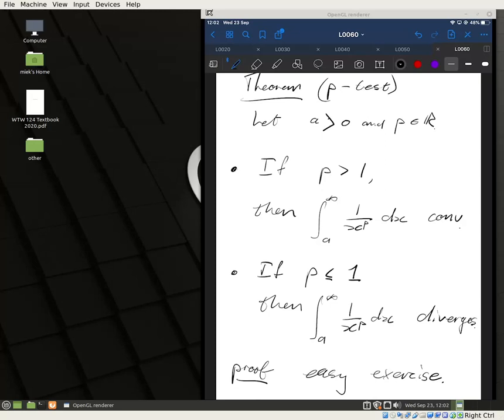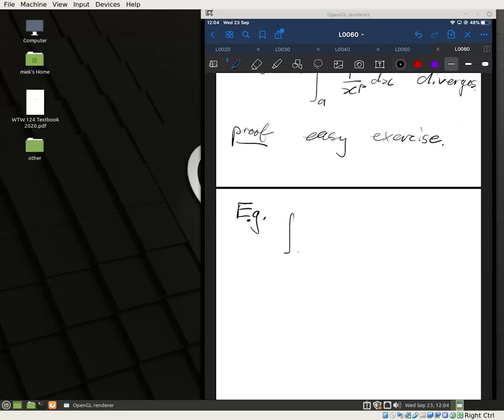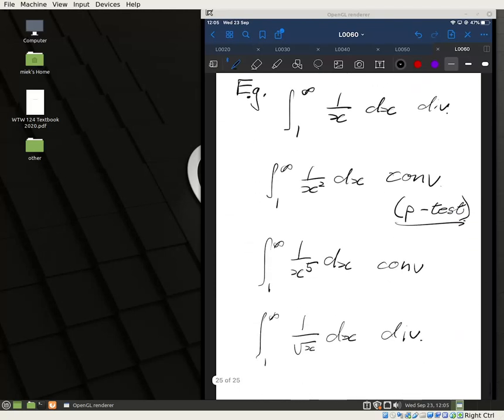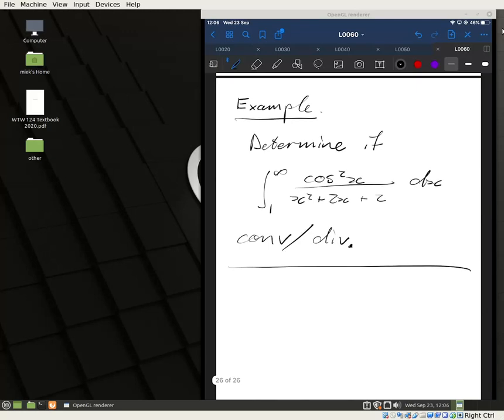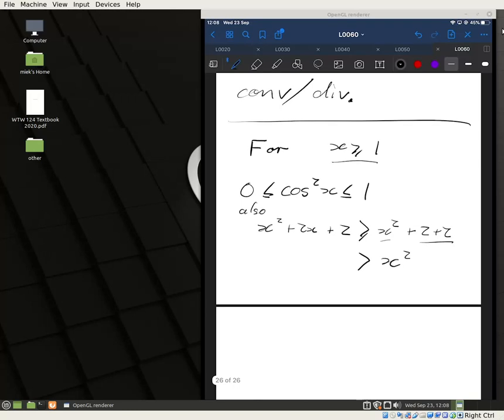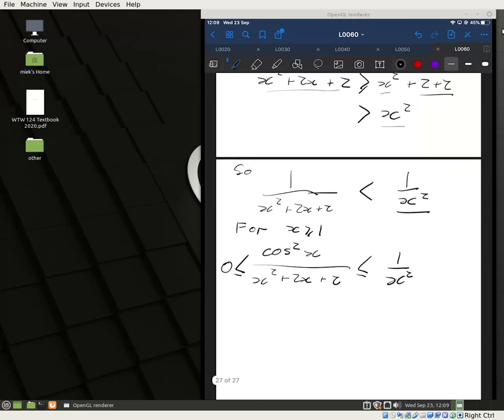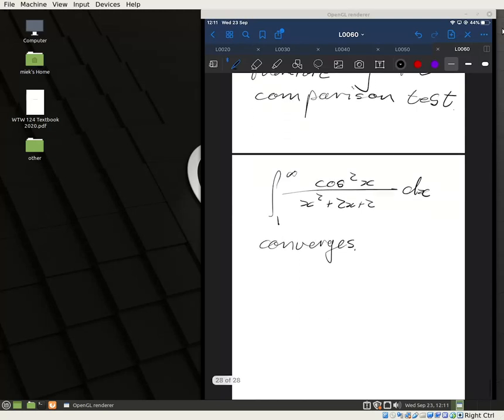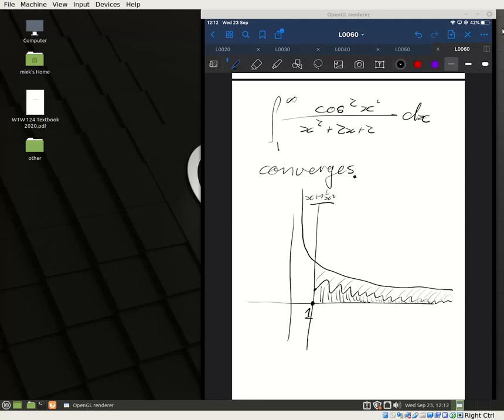Chap 4-6-7 Comparison test example1